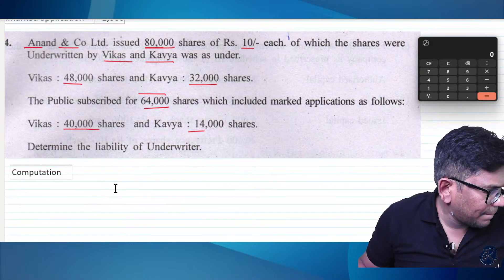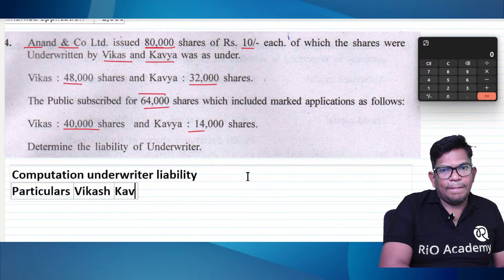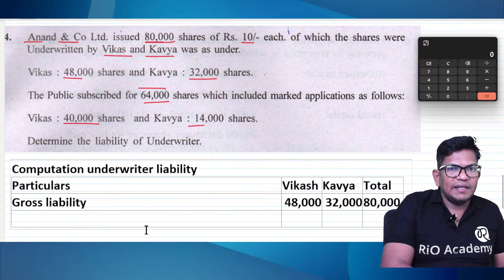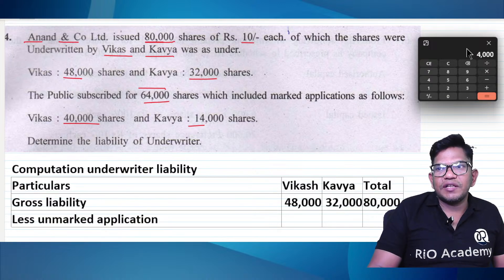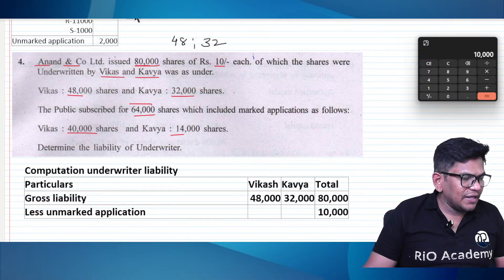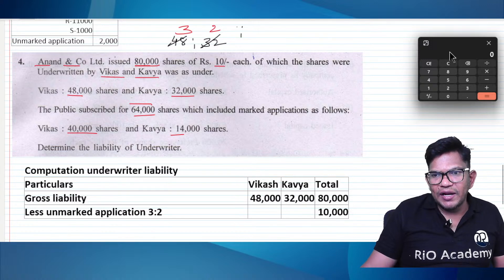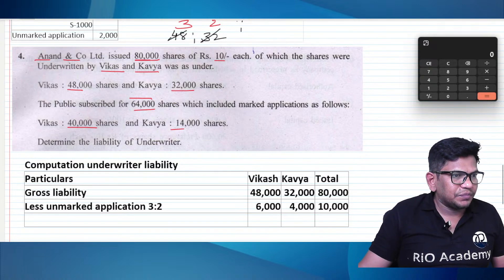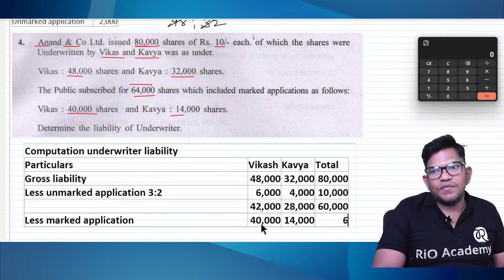B.Com 3rd Sem NEP | Corporate Account | problems on Underwriting of shares | Part-3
📌 You can enroll to Rio Academy Subscription and get the following benefits:
1.  Daily Live classes
2. Weekly conduct mock tests, guidance and more.
3. Dedicated DOUBT sessions
4. One Subscription, Unlimited Access to Live Online Classes and Videos
5. Real-time interaction with best-in-class teachers
6. You can ask doubts in live online classes
7. Download the videos & watch them offline